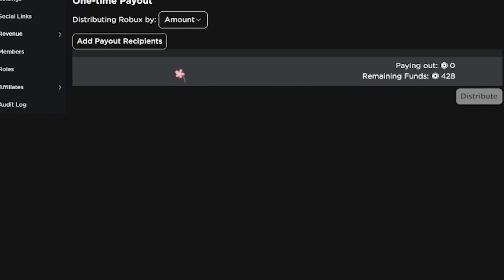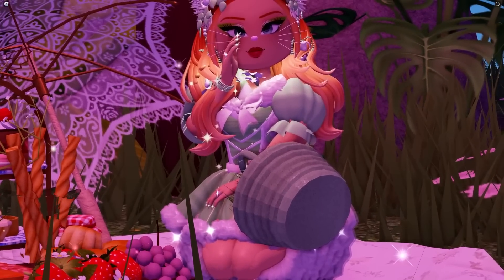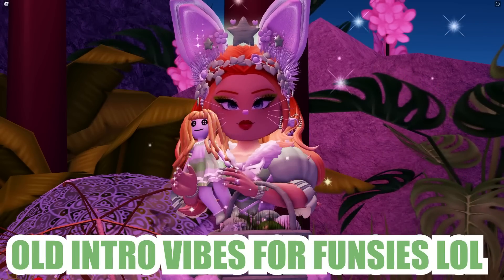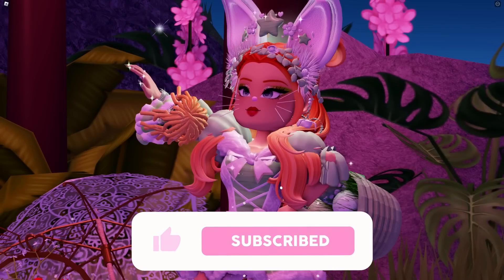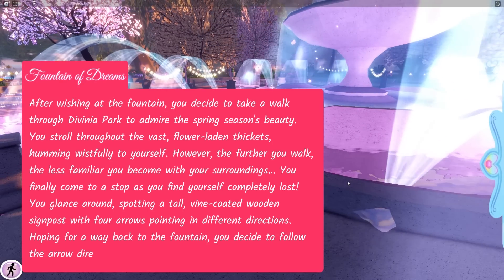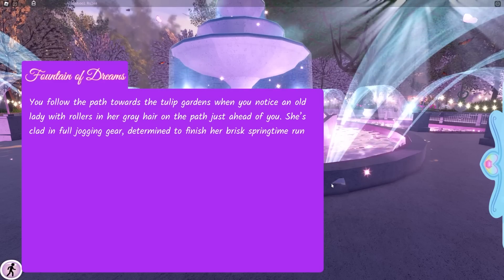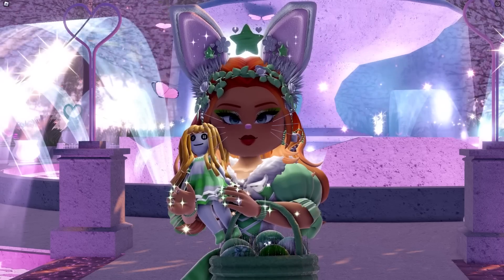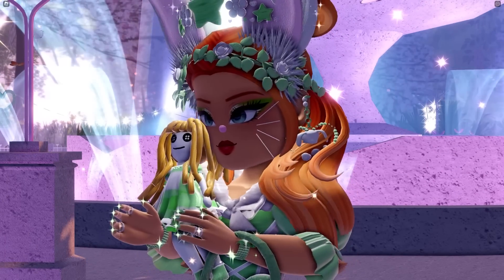HUGE ROYALE HIGH UPDATE NEWS! Finally, This Is AMAZING & HAPPENING SOON! 🏰 Royale High ROBLOX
~ Remember! ~

0:00 FREE ROBUX!
0:22 NEXT PAGEANT ANNOUNCEMENT!
1:05 NOSTALGIC INTRO
2:07 UPDATE TEA
5:31 TEA SCREENSHOTS
8:33 THANKS FOR WATCHING